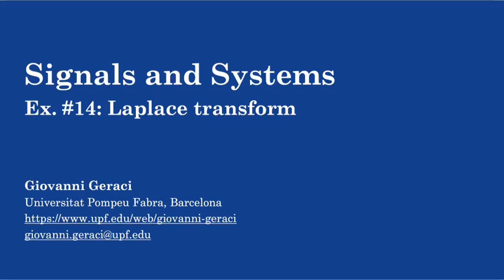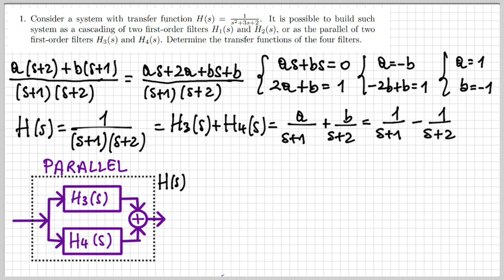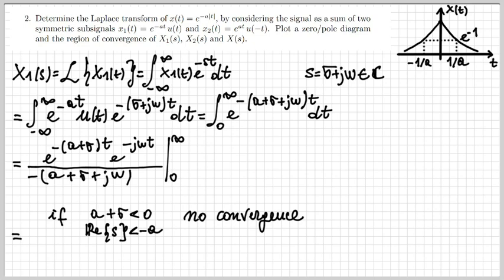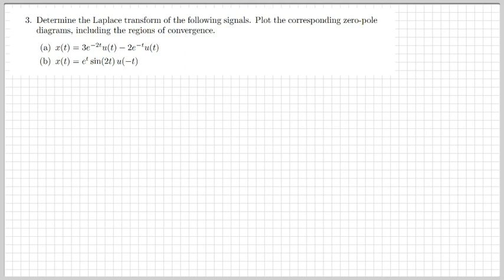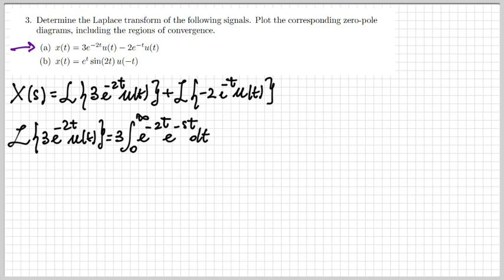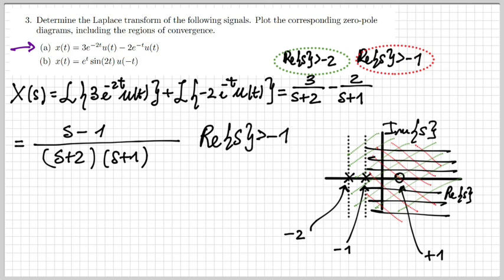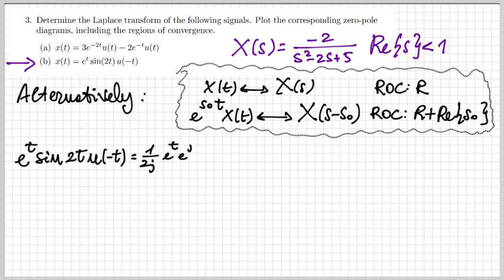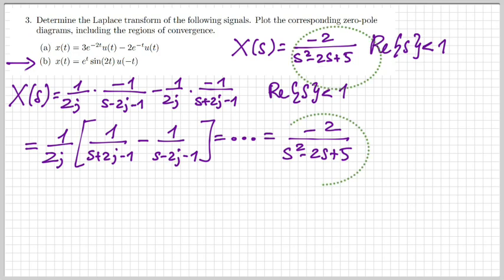Signals & Systems: Ex. #14 Laplace transform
Exercises on: Laplace transform; region of convergence; ROC; Fourier transform; Laplace anti-transform; convolution; differentiation; initial- and final-value theorem; causality; stability.
00:00 Intro
00:27 Exercise 1
02:39 Exercise 2
08:36 Exercise 3
16:58 Outro